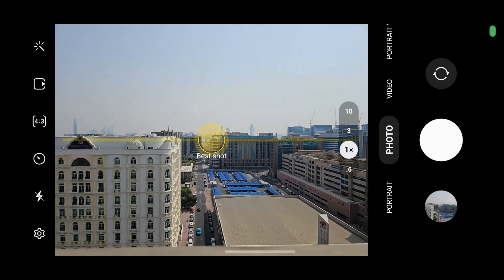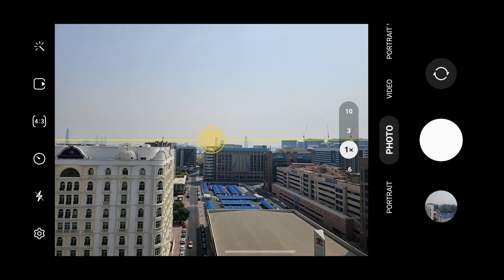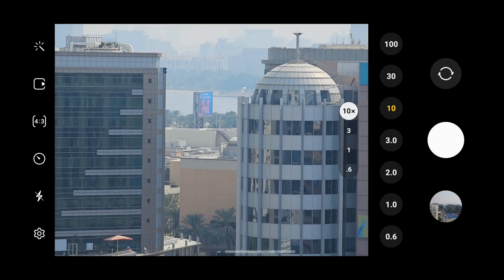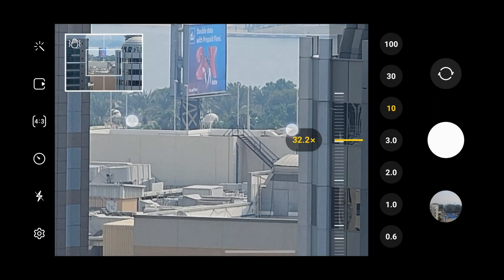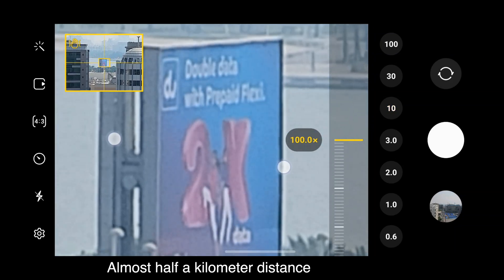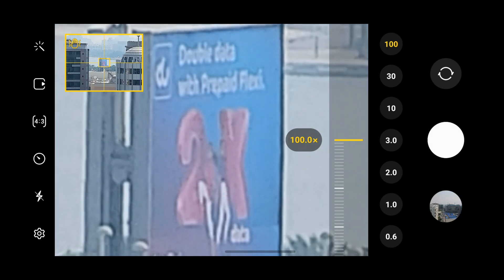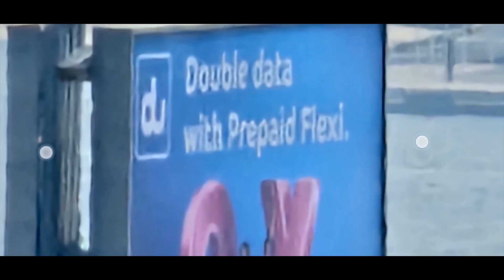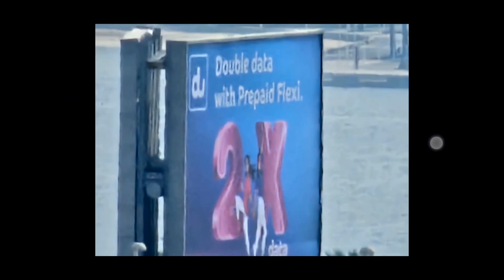S23 Ultra Zoom Test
The Galaxy S23 Ultra is still better in terms of zoom functionality in comparison with the iPhone 15 Pro Max. Here is why:
It is 10x compared to 5x on the iPhone.